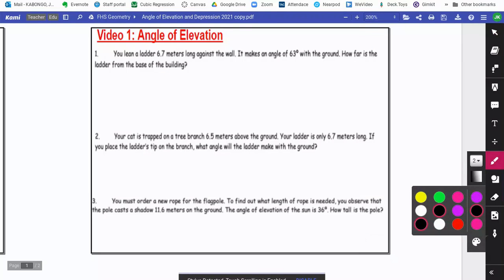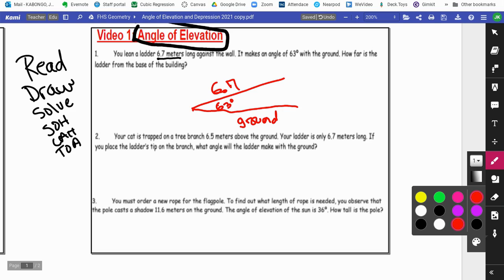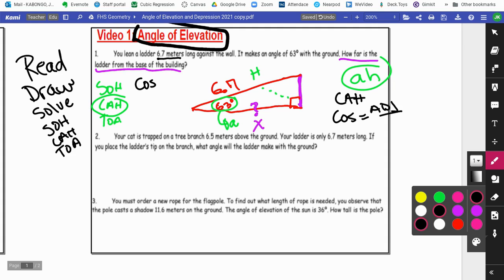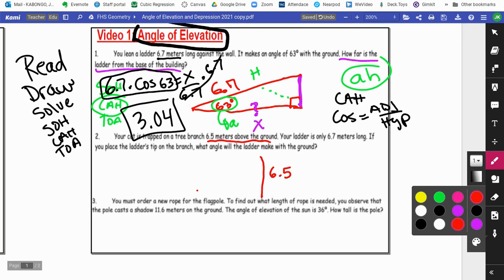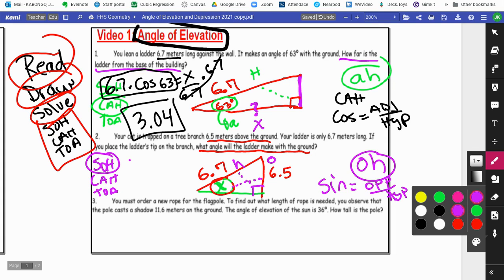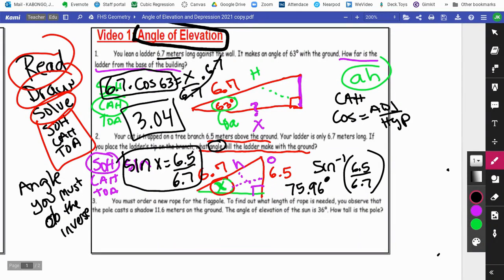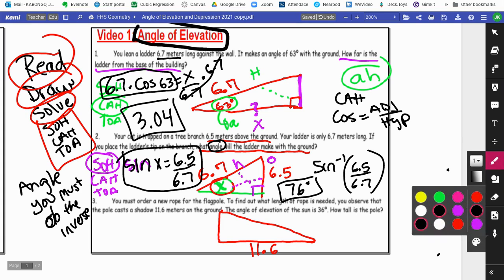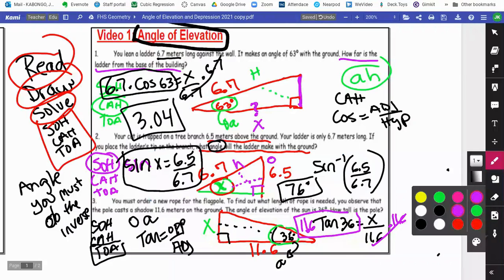Angle of Elevation